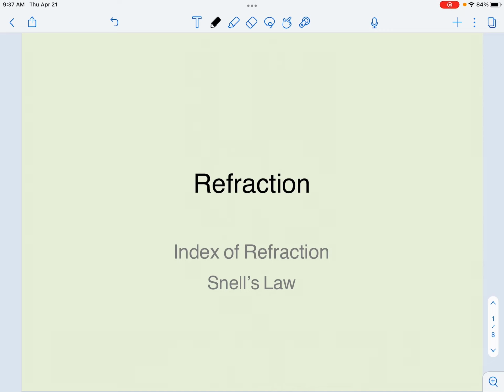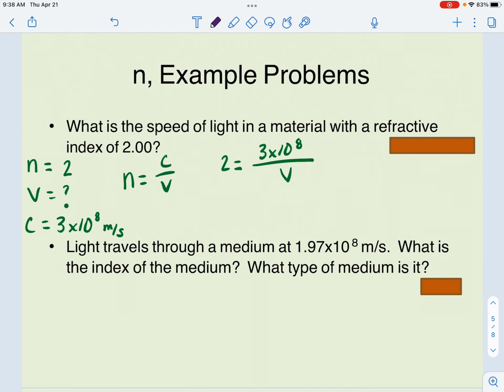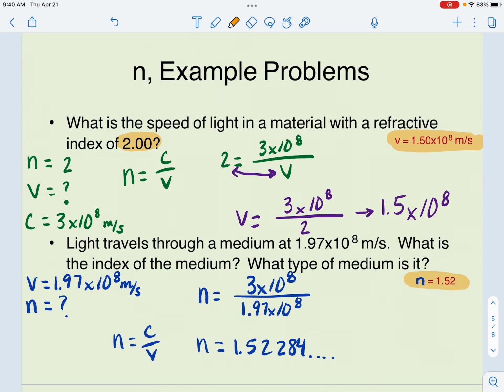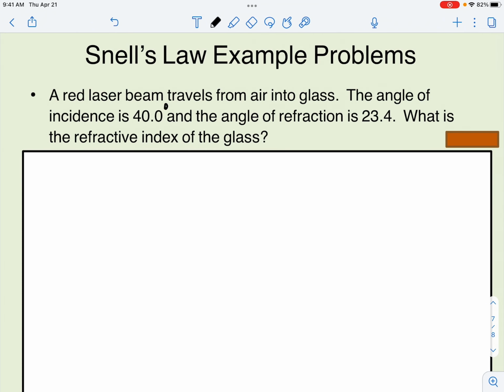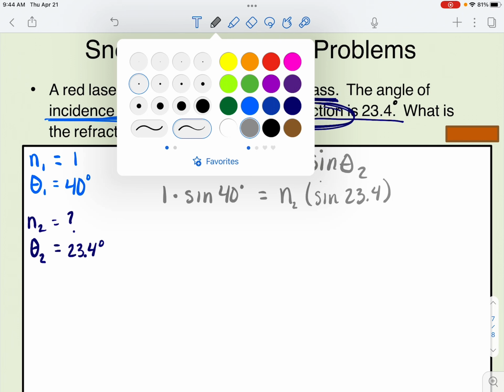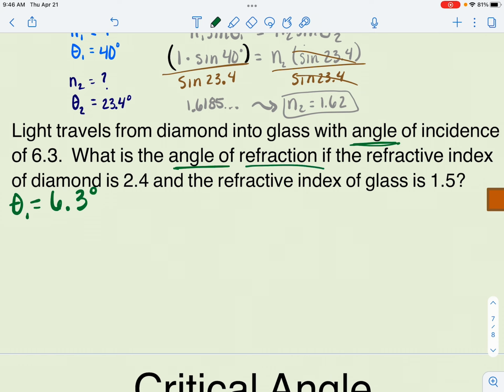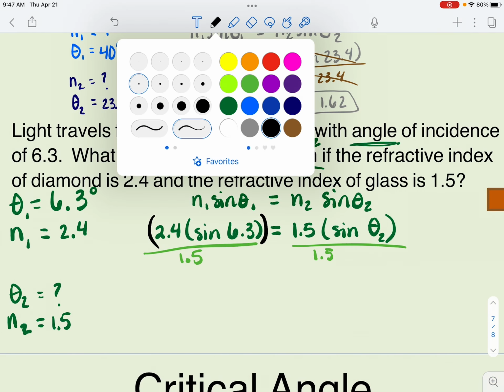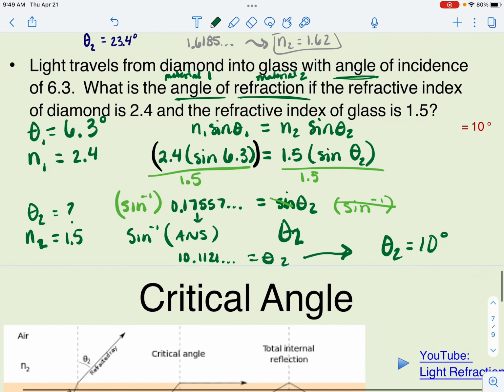tutorial - - Refraction MATH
This video demonstrates how to solve questions using the Index of Refraction (n=c/v) and Snell’s Law (nsinø=nsinø) equations.